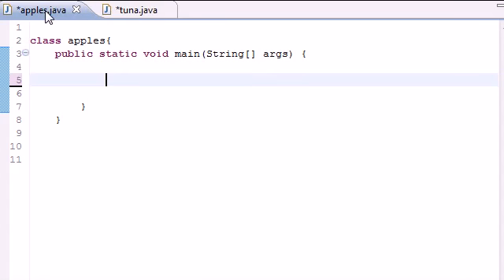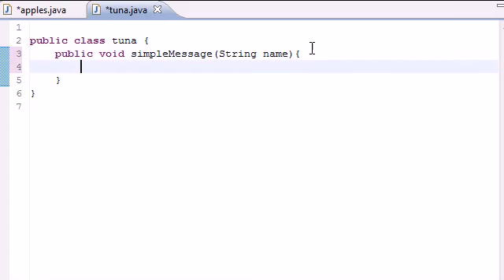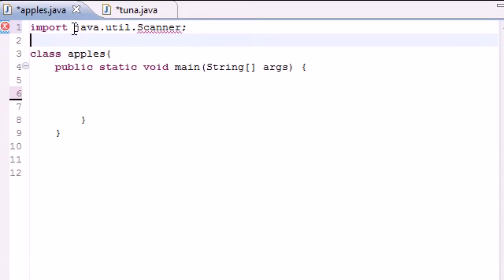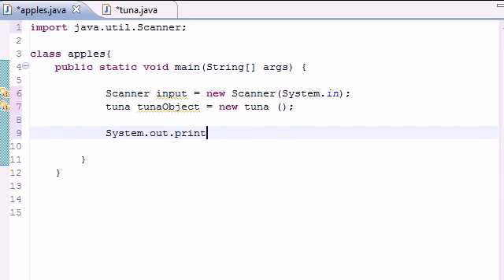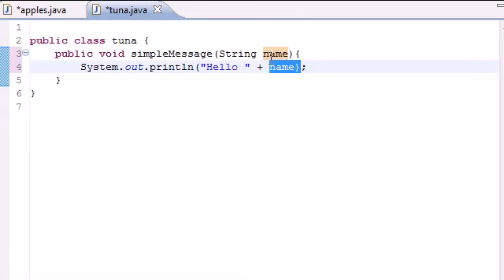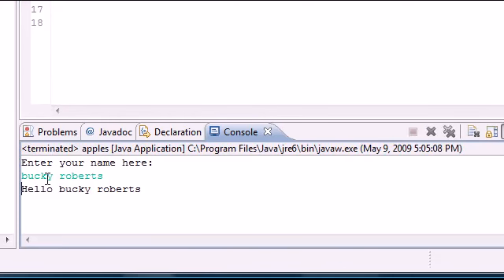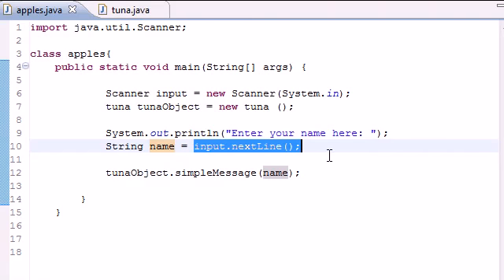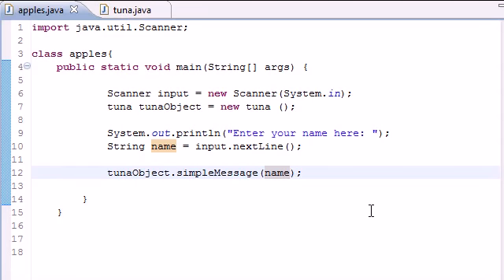Java Programming Tutorial - 22 - For Loops.flv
Java Programming Tutorial - 22 - For Loops